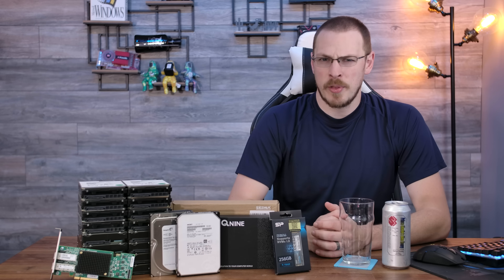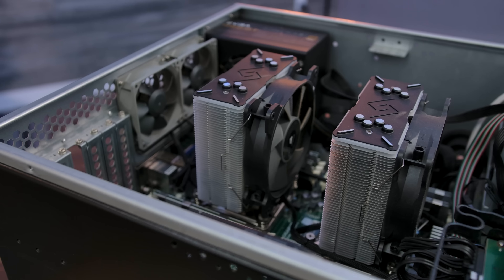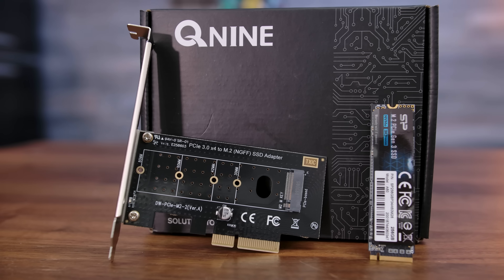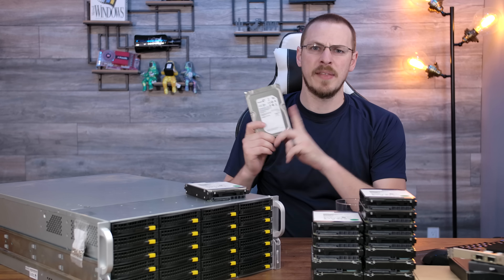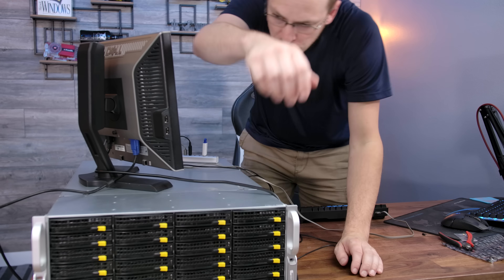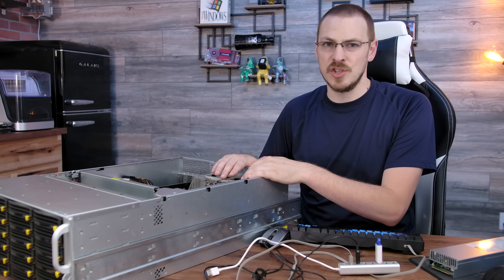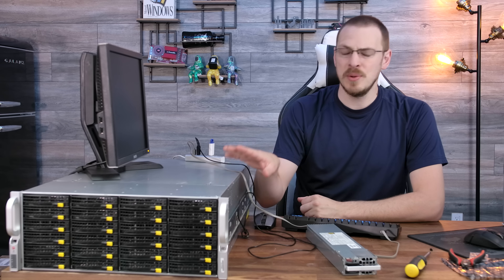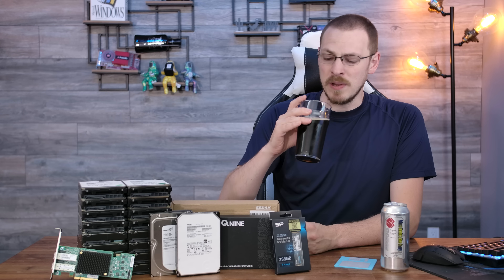My biggest server build yet! 88TB TrueNAS CORE Build.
What do you do when your primary NAS is 85% full? You build a new server of course! Just in time for the release of FreeNAS / TrueNAS Core 12.0, I've got an all new NAS and 88TB of disks ready for some sweet ZFS goodness.

This is a pretty rare beer, as it's normally only available on draft, and not widely distributed. It's the Prince Charles Wee Heavy Scotch Ale from Santiam Brewing (Salem, OR). Clocking in at 9.2% and 25 IBU, this is the PERFECT beer to just sit down, read your favorite book, and enjoy for two hours. It's sweet, but not syrupy. Almost reminds me of a really good brandy in how you want to drink it. HIGHLY recommended.

Check out the parts from today's build on Amazon, eBay, or AliExpress!

Gigabyte GA-7PESH2 Motherboard (Not available, but look at these alternatives)

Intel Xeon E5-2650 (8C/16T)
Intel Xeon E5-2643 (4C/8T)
Samsung DDR3 ECC Memory
HGST He8 8TB SAS Drive
Seagate 3TB Constellation ES.2
SuperMicro 846 4U 24-Bay Chassis
Sedna 2x 2.5" SATA PCIe Controller
Silicon Power 256GB NVMe PCIe 3x4